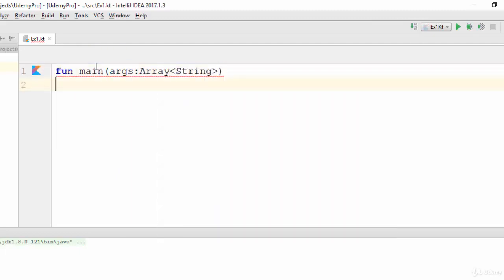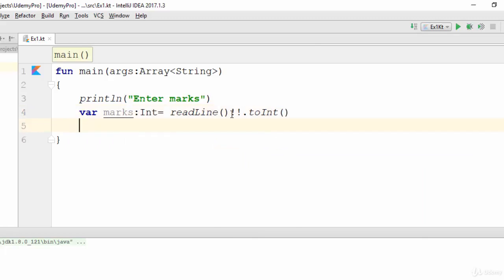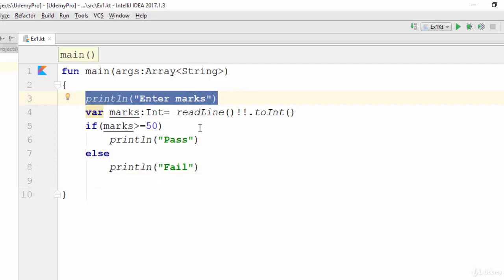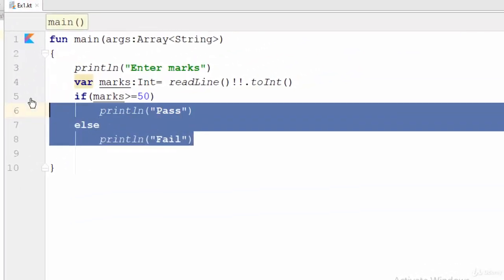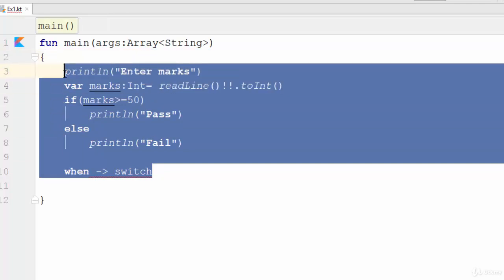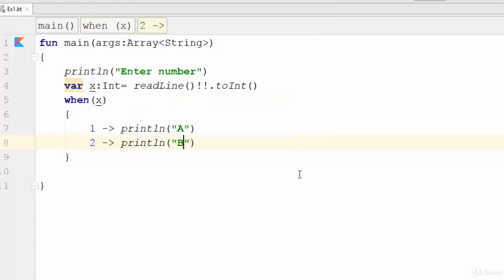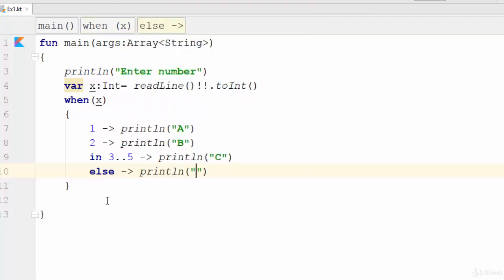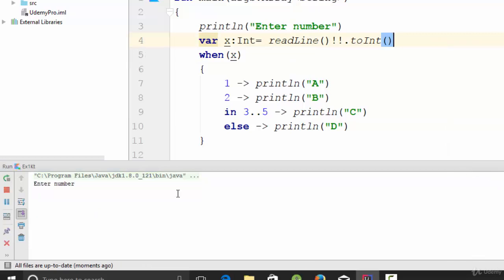Kotlin Basics - (4) Conditions using if and when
Learn the Kotlin programming language in this introduction to Kotlin. Kotlin is a general purpose, open source, statically typed "pragmatic" programming language. It is used for many things, including Android development.
And You can see a playlist of how to build an Android E-Commerce Application using Kotlin, PHP, and the Paypal API :